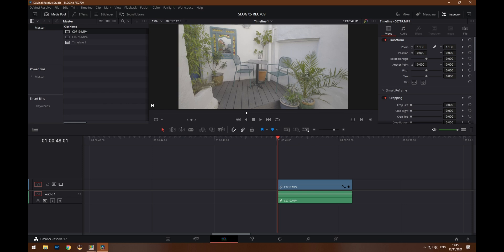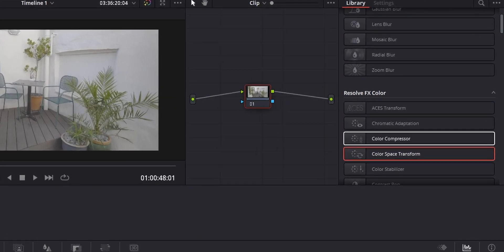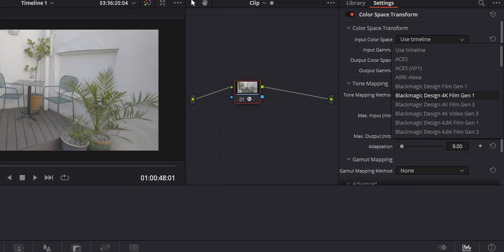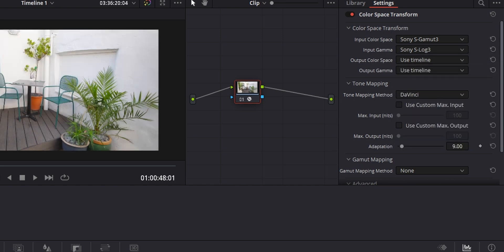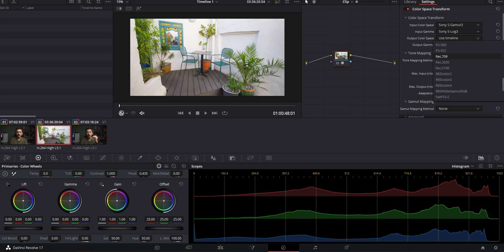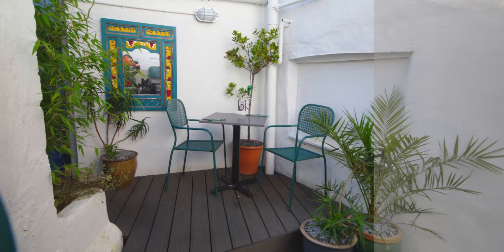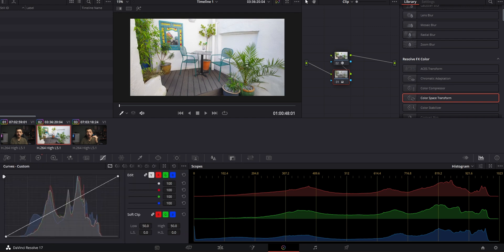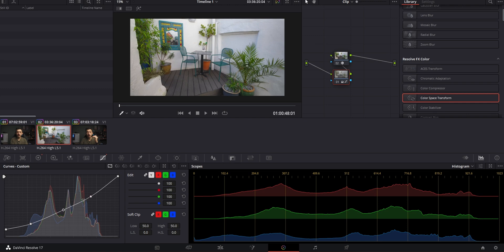CONVERT to Rec709 QUICKLY (NO LUTS) - DaVinci Resolve Studio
How to Convert from S-Log and more to Rec709 with NO LUTS - DaVinci Resolve Studio. Colour correct with NO LUTS in DaVinci Resolve

My Gear
Main Camera:
Blackmagic Design Pocket Cinema Camera 4K
Canon EF 24-70mm f/4 L
BMPCC4K Cage
SmallRig Cable Clamp
BMPCC4K Handle
BMPCC4K SSD
BMPCC4K SSD Holder
BMPCC4K Monitor
BMPCC4K Monitor Mount
RODE Wireless Go
Extra Batteries

Second Camera:
Canon EOS M50
Sigma 10-20mm
Favourite Photo Lens - Canon 70-20mm f/2.8
Joby Gorillapod 3K
RODE VideoMicro
Neewer Tripod
Neewer 5in1

Lighting:
GODOX SL60W
GODOX Softbox
Neewer Light Panels
Small Neewer Light
Larger Light
Boom Arm
Wall/Ceiling Mount

Fun Items:
Headphones (Great for Editing)
Variable ND
SD Cards
Voice Over Microphone
SUPER CHEAP LENS
Essential Grip Adapter Pack
SmallRig Ball Head